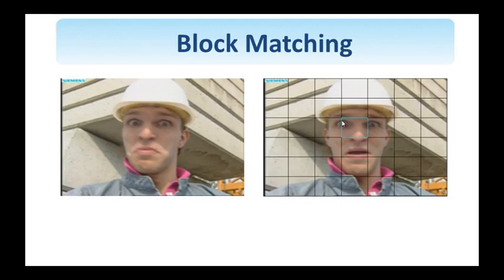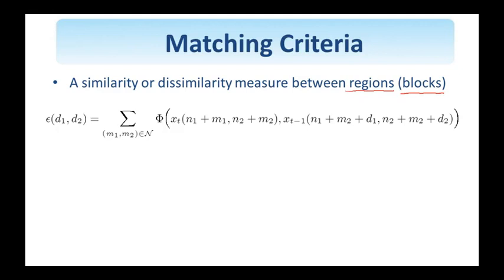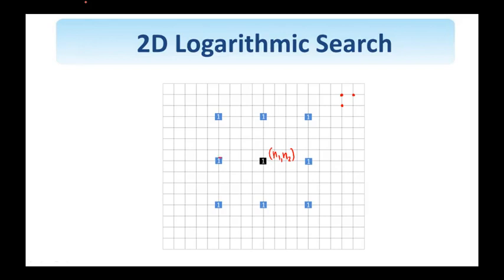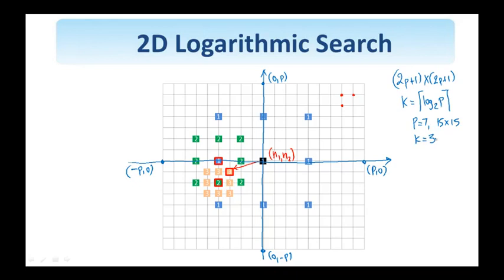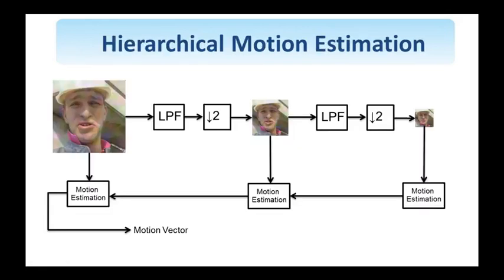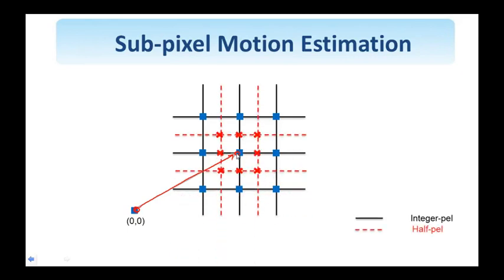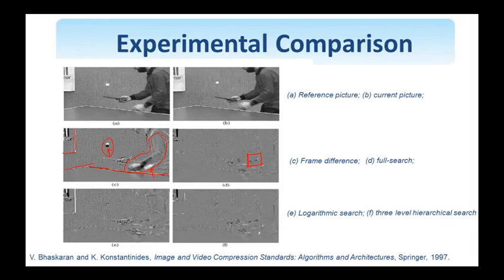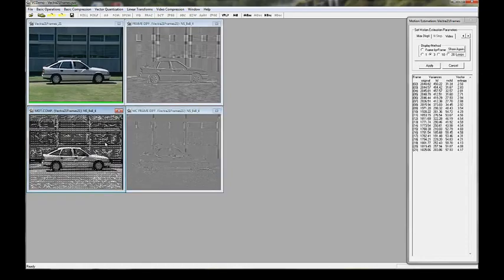16. Digital Signal Processing : Block Matching